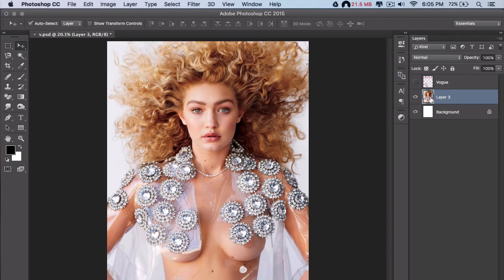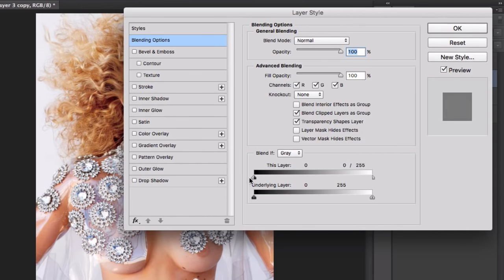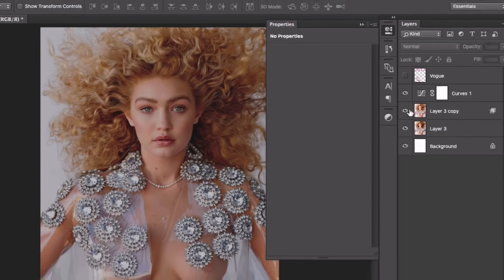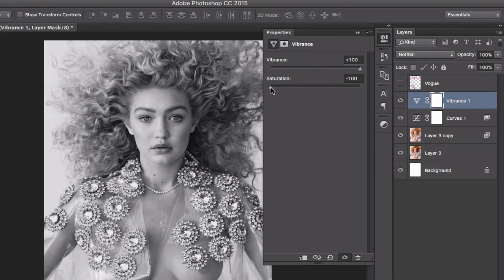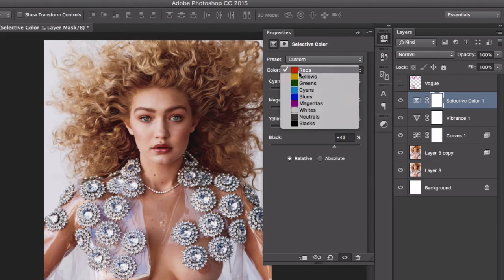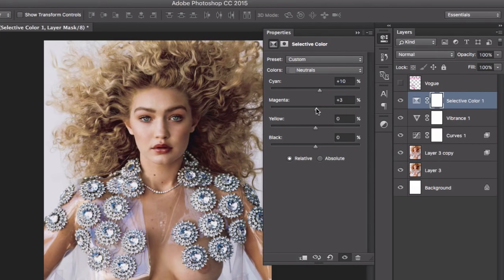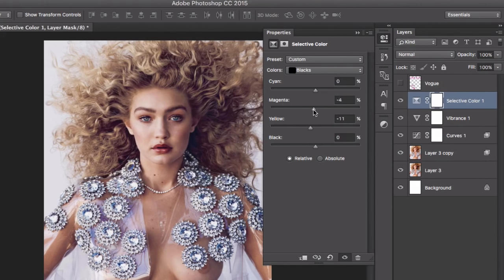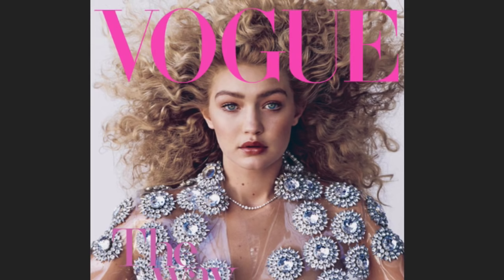Vogue SECRET REVEALED! How to create the Magazine's Look on Photoshop - NowPhotoshop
Learn how to create the vogue color / filter look on your images using Adobe Photoshop!